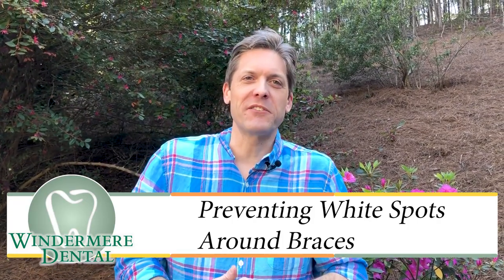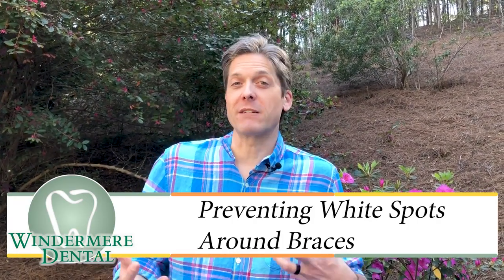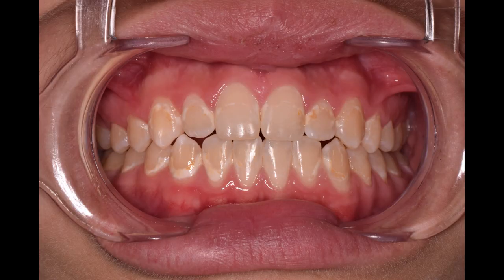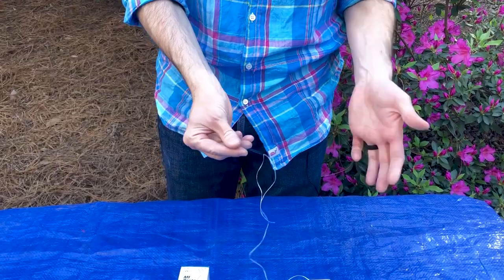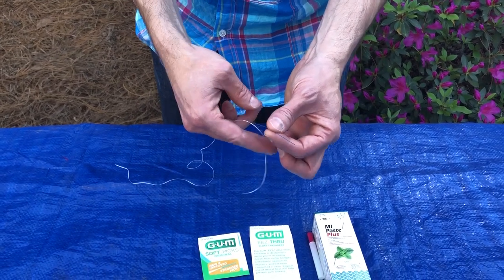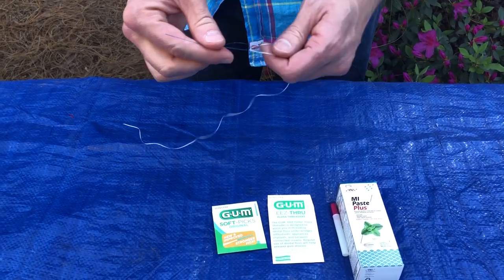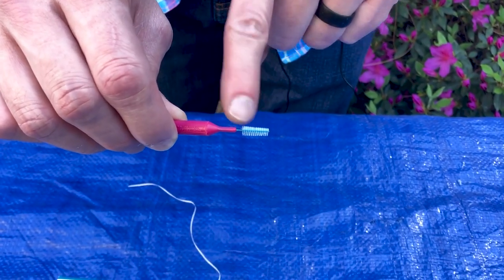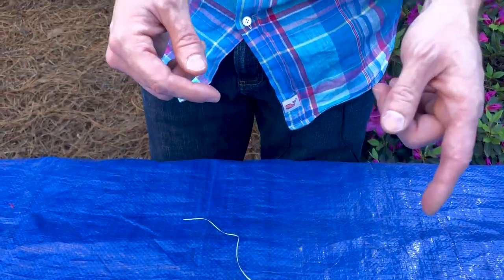How to Prevent White Spots Around Braces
I'm Dr. Ryan Edwards with Windermere Dental in Cumming, GA.  Today we're talking about how to prevent white spots around braces.  For more info on the GumChucks that I mentioned in the video check out